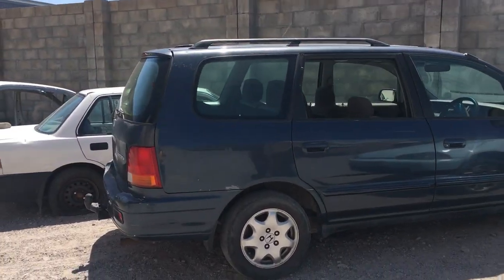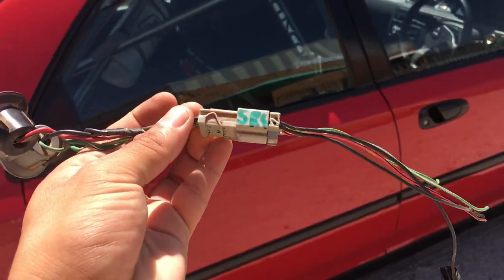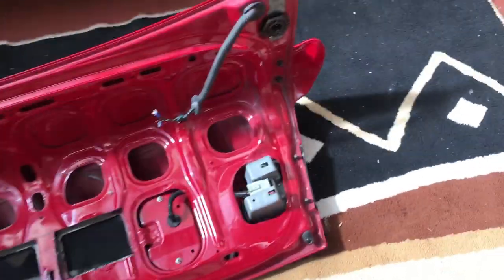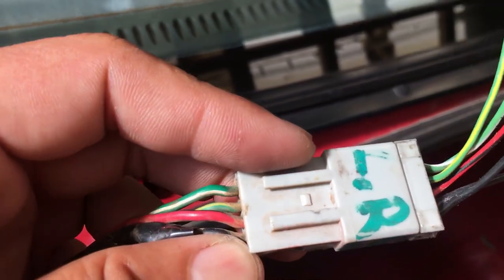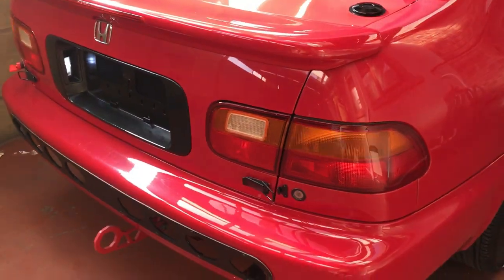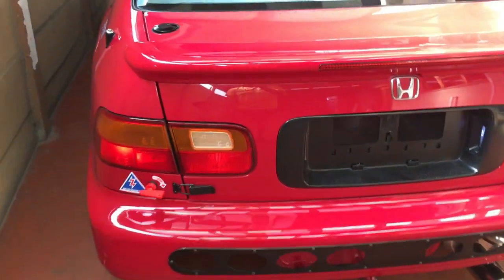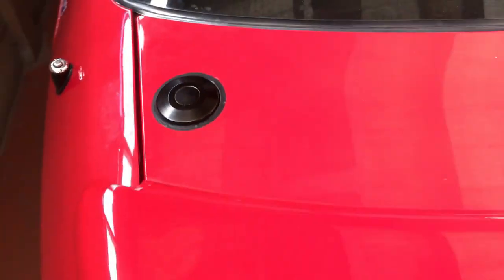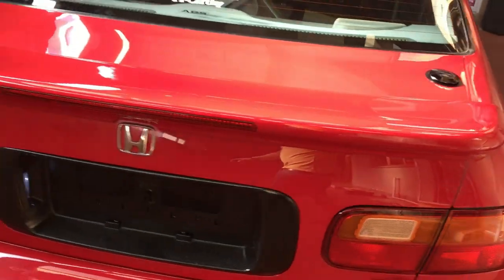WIRING HARNESS FOR MY REMOVABLE BOOT LID (HONDA EG)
GRAHAM's USED SPARES

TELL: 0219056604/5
10 ARTISAN WAY, BLACKHEATH IND.